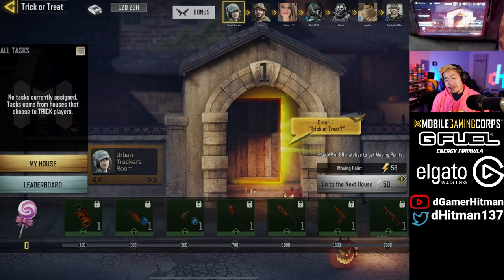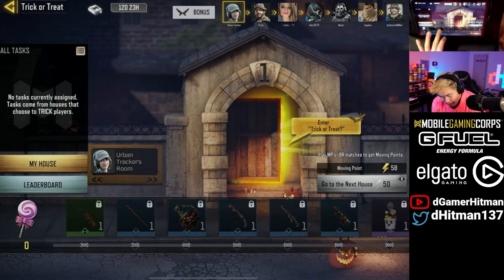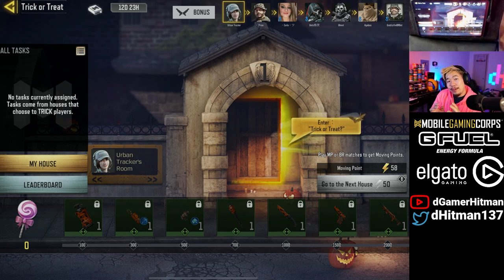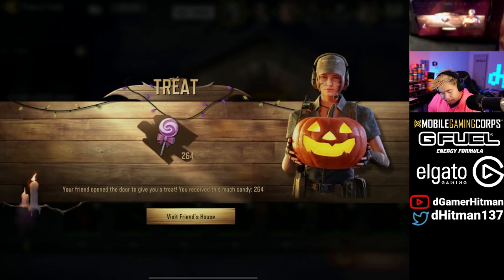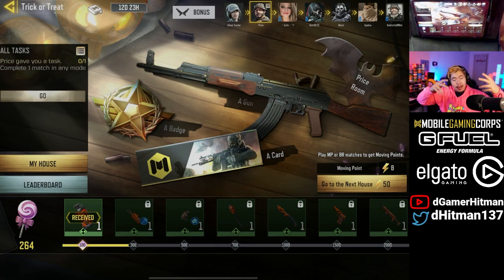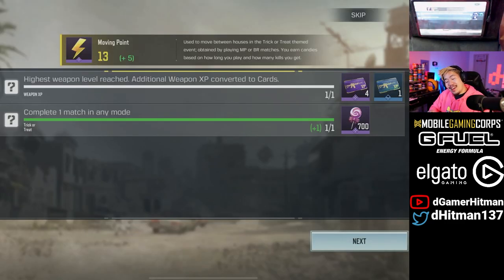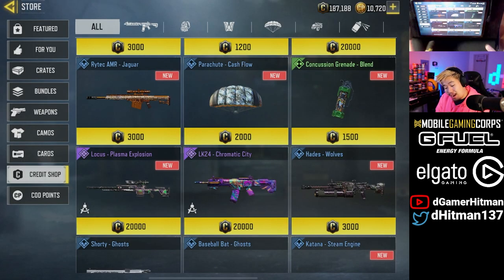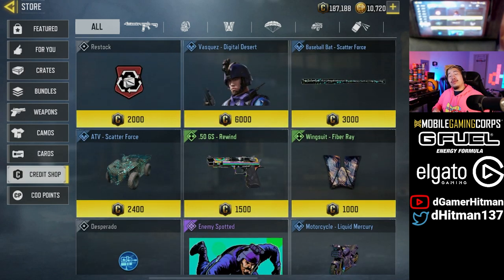BEST Way To Unlock The FREE Halloween Skins in COD Mobile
Today on Call of Duty Mobile,  We take a look at this new halloween event & give you some tips & tricks to unlock the new Scarlet Rhodes Skin

Or @dHitman137

Thanks

Hitman Out!